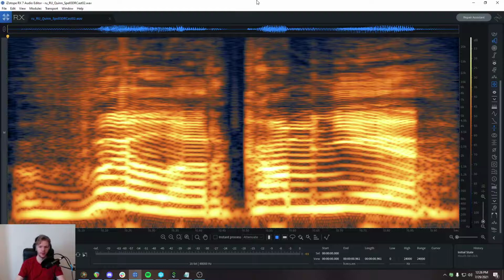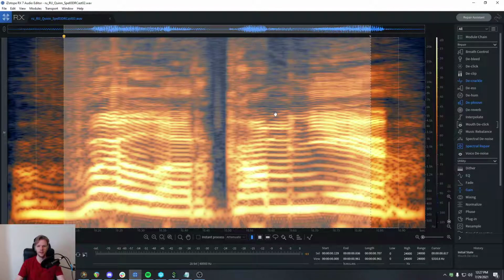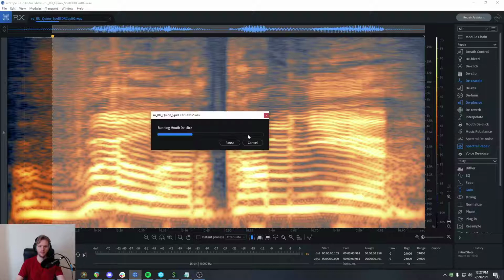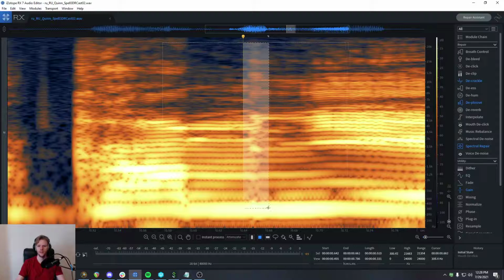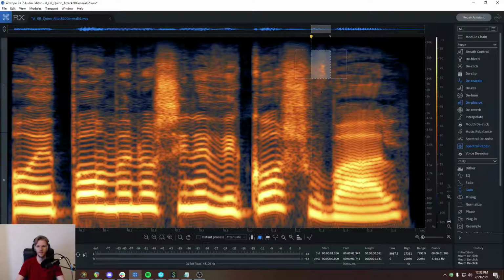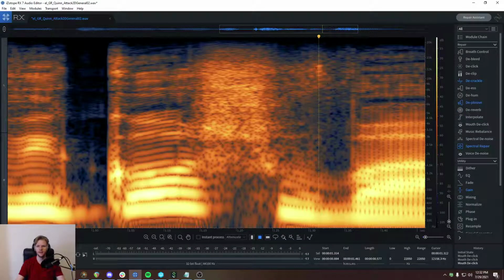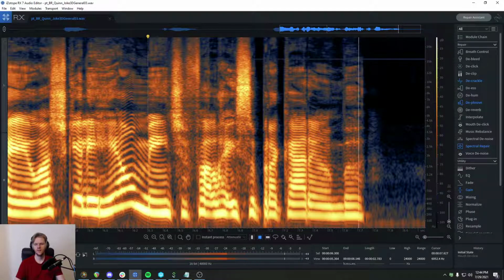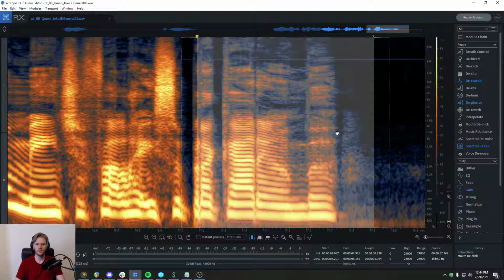Voice Repair with Rx #1: Mouth De Click